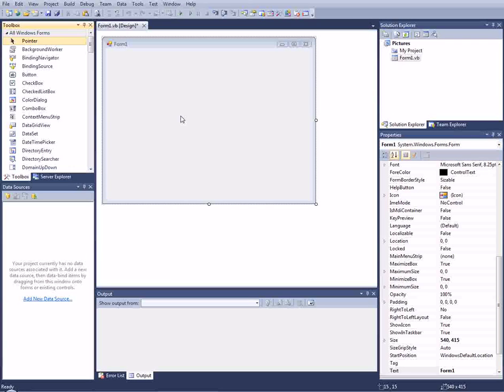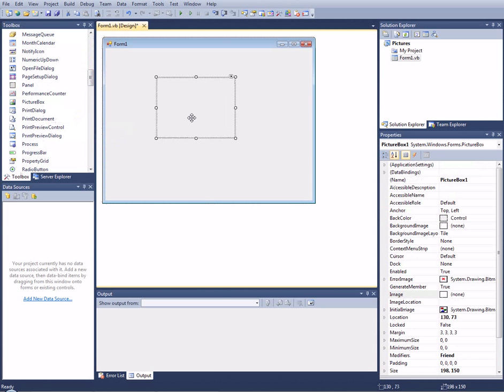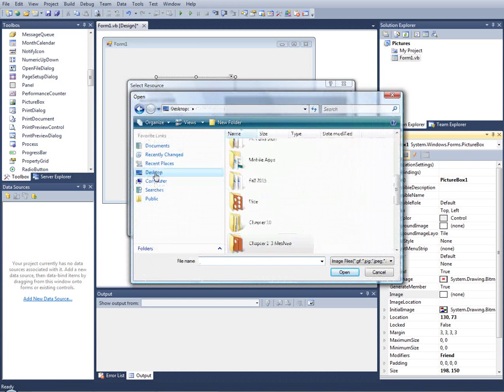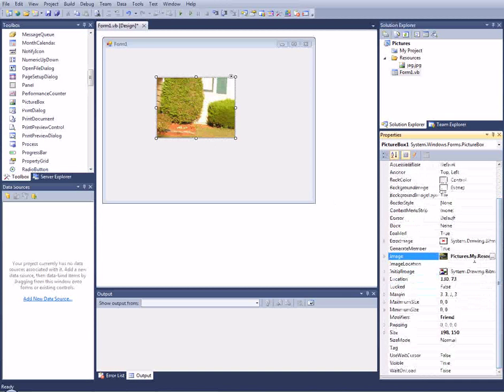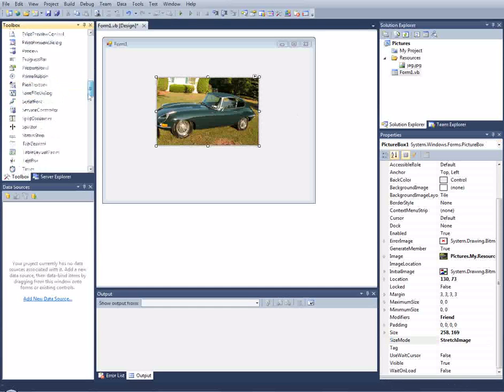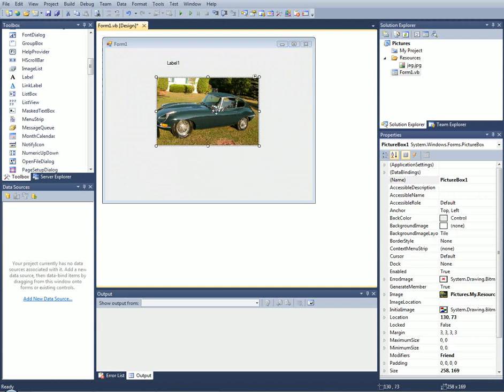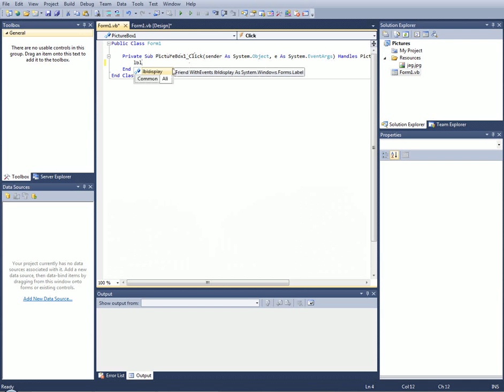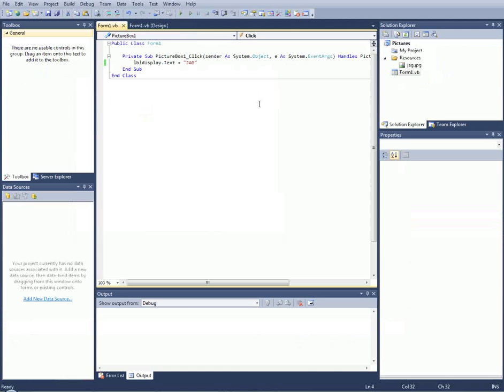Homework 2 Joke Car Picture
Hints for Homework number 2.